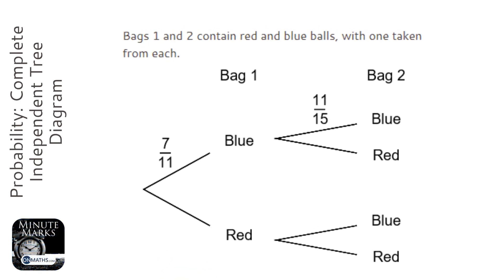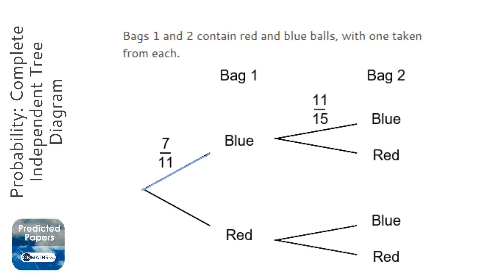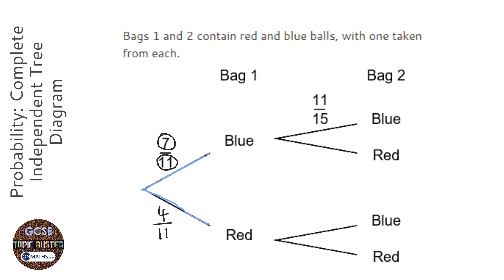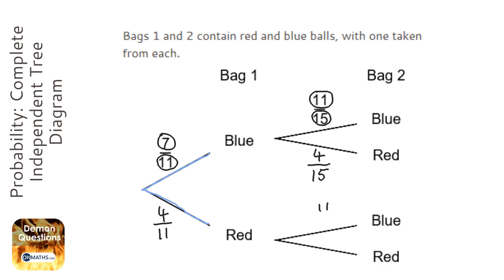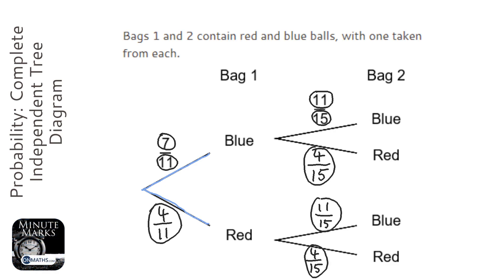Probability: Complete Independent Tree Diagram (Grade 5) - OnMaths GCSE Maths Revision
Topic: Probability: Complete Independent Tree Diagram